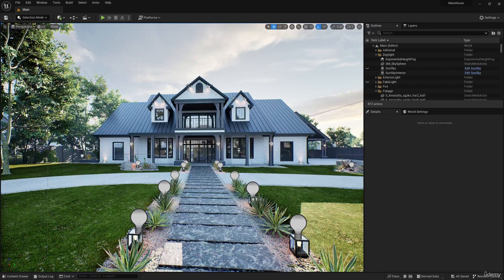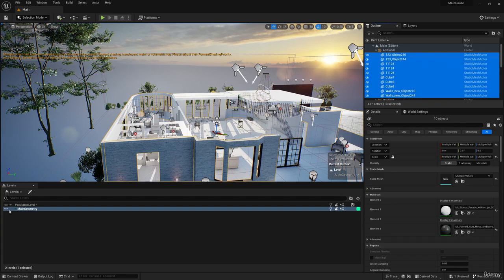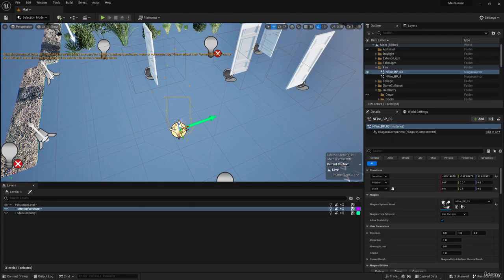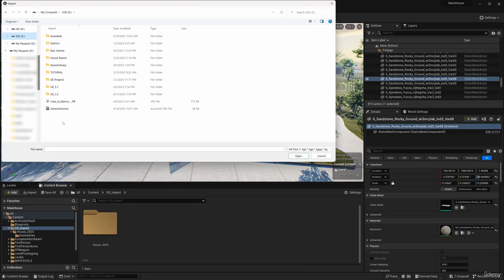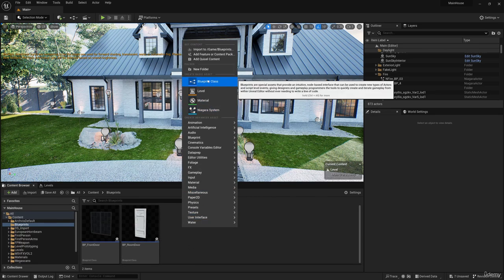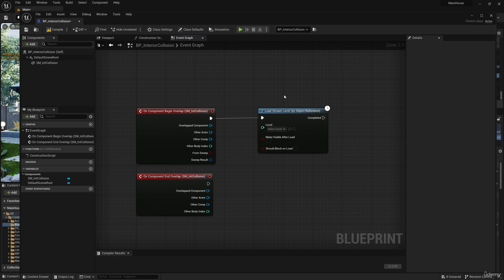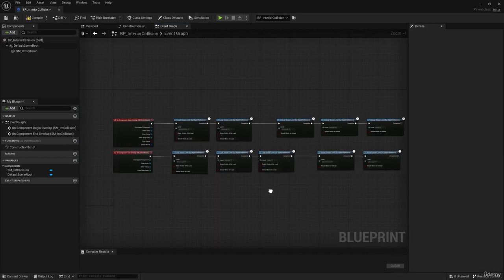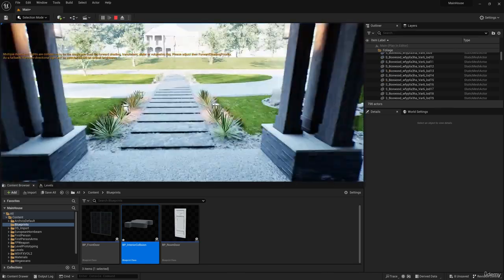29. Scene Optimization with Levels/XZ Architects Data